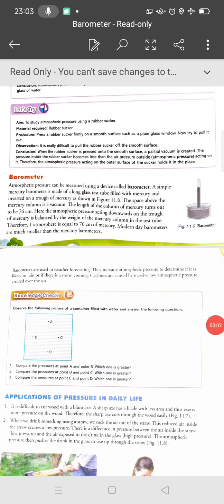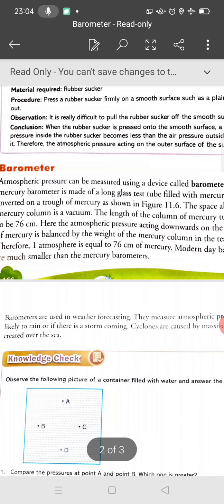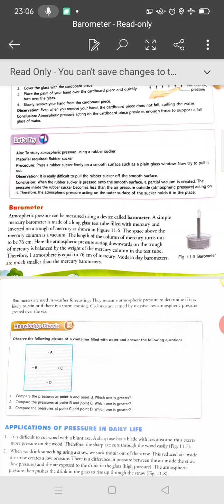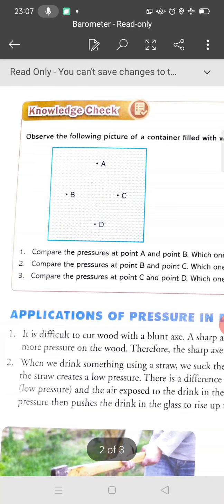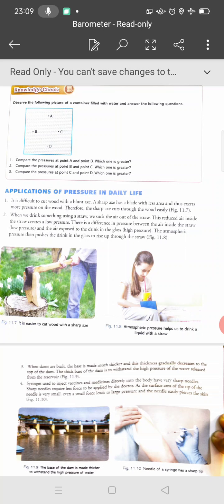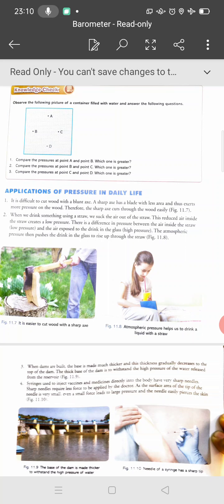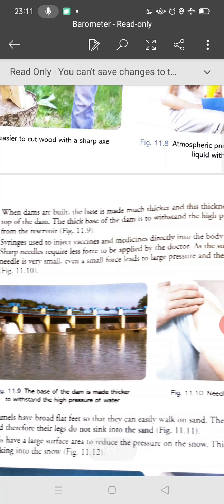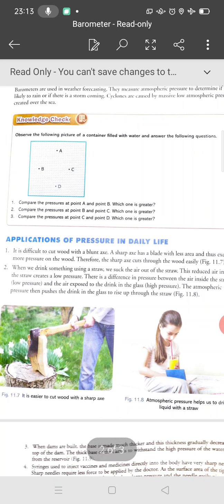Class VIII Application of Pressure